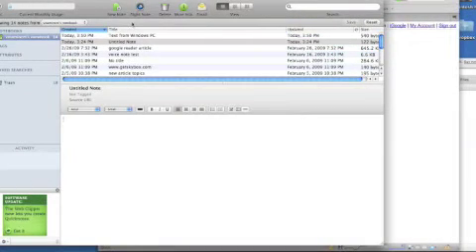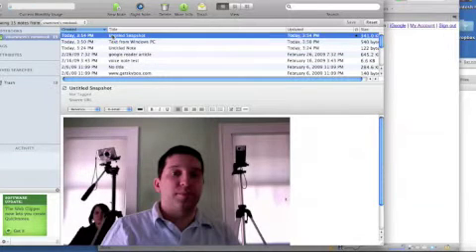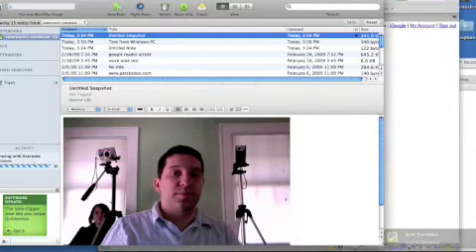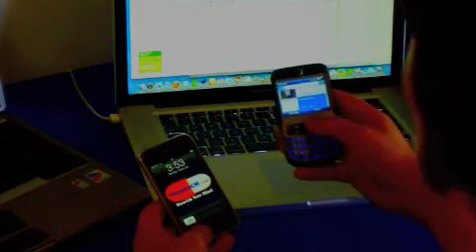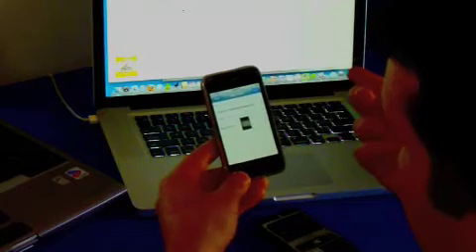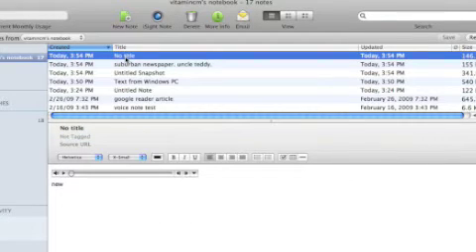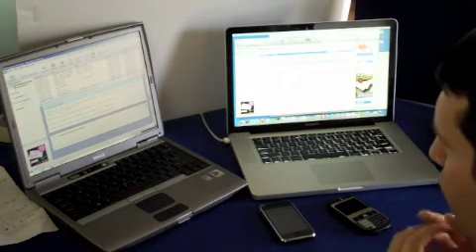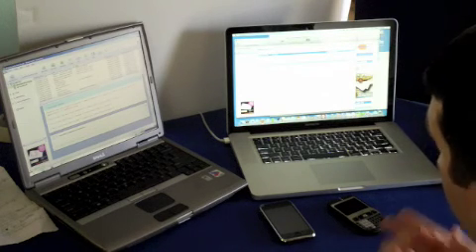Evernote Tutorial - Capture Every Brilliant Idea with Evernote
This video accompanies the article on VitaminCM.com that shows how to use the Evernote service to capture information on any computer or smartphone. Stop by to view the tutorial on taking notes with Evernote.  Distributed by Tubemogul.